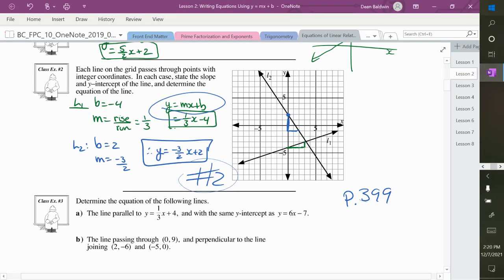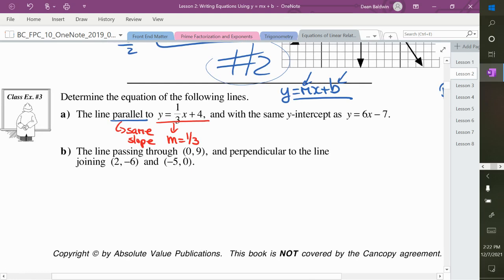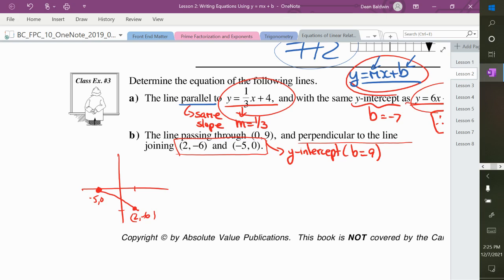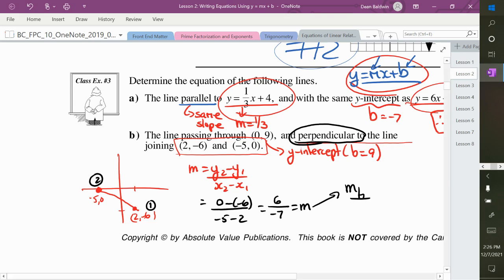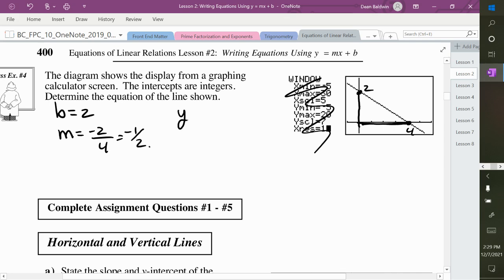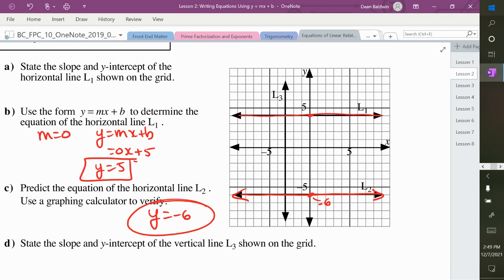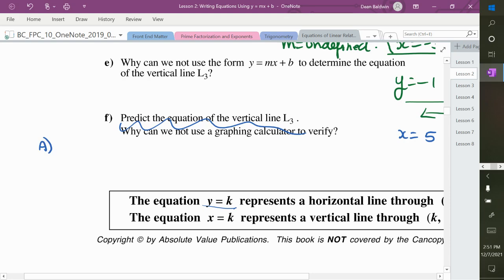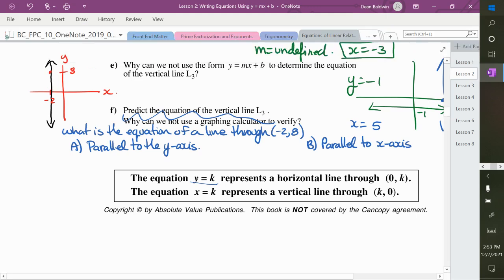Equation of a Line Lesson 2